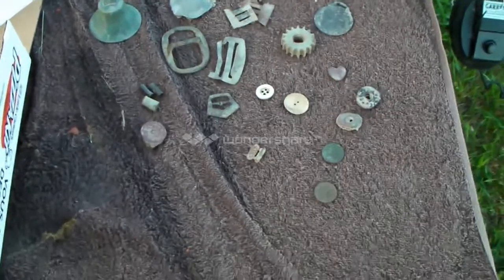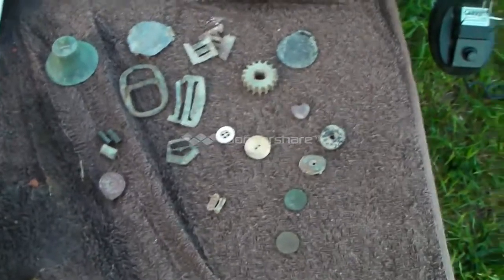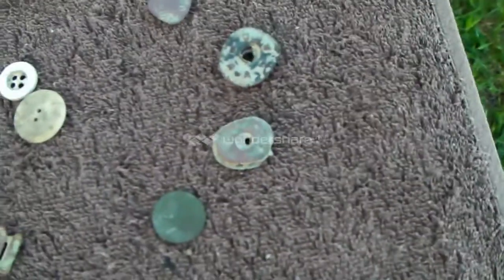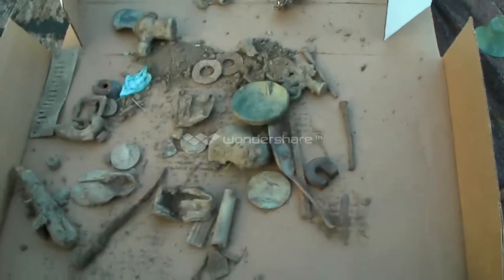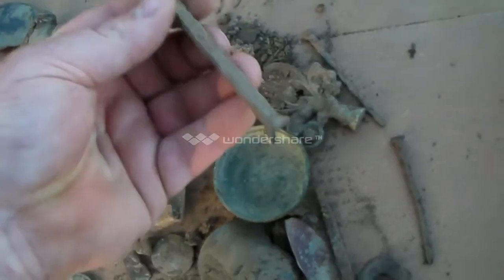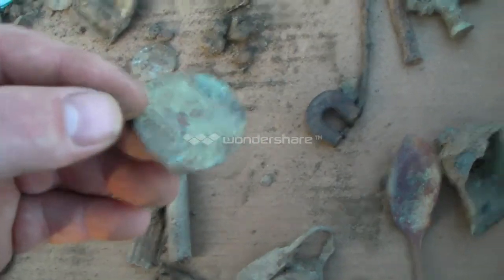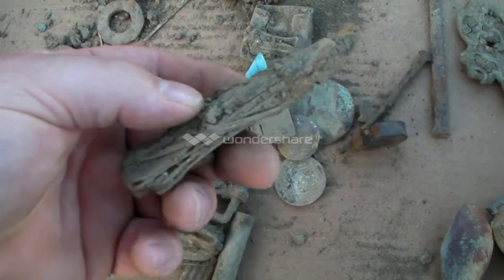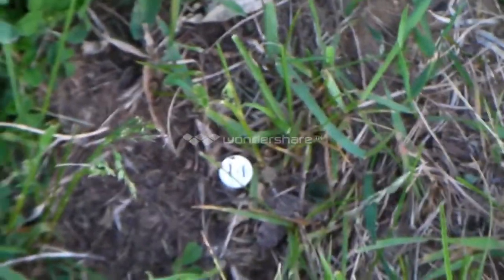At Pro home site finds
Old home site finds.  Been hitting this site after work.